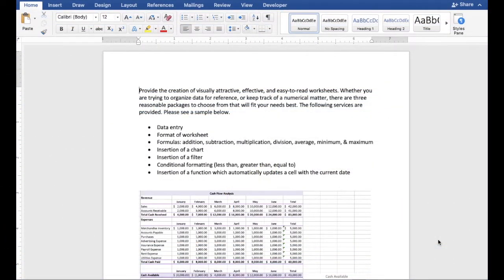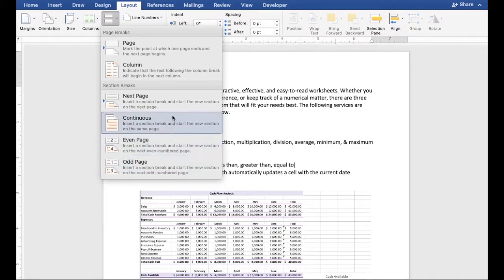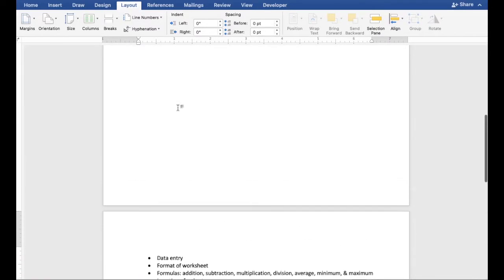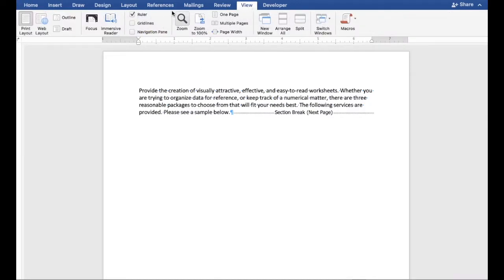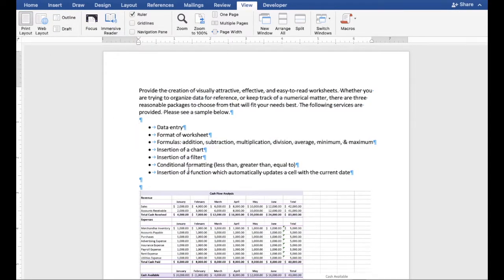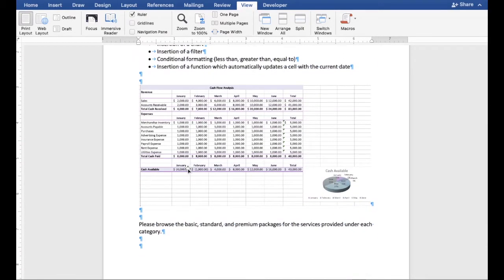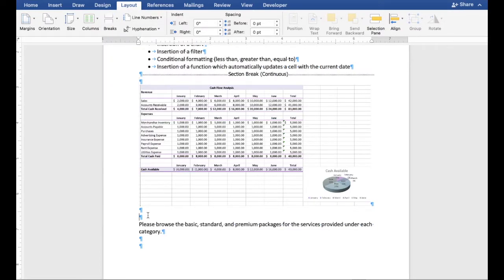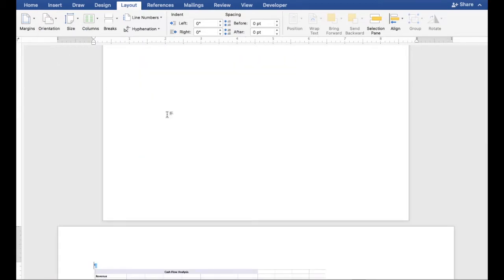How to Use Section Breaks in Word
This video shows an easy demonstration on how to use section breaks in Microsoft Word.